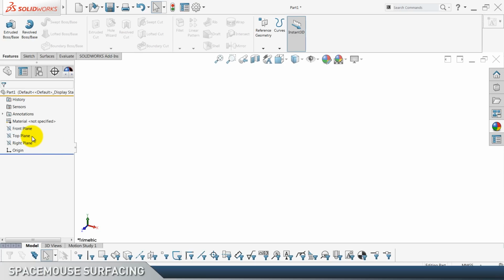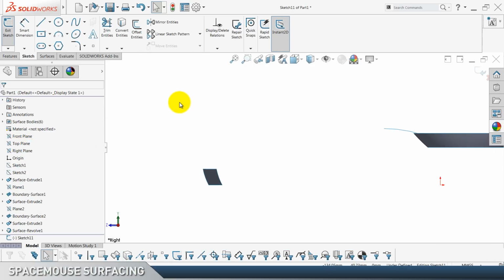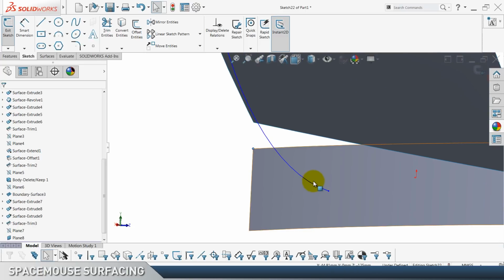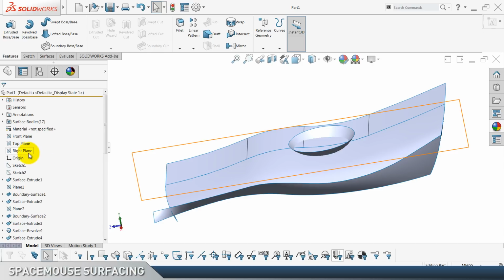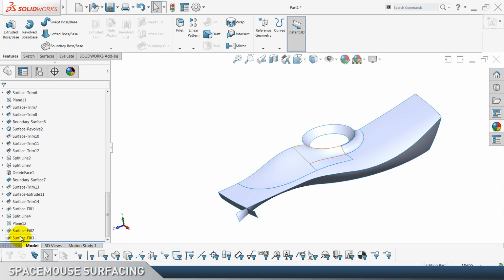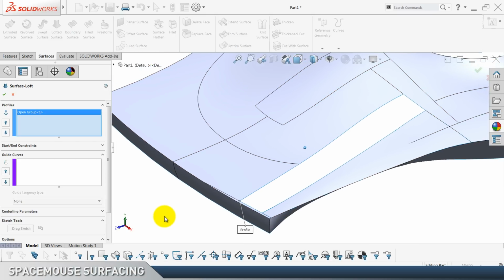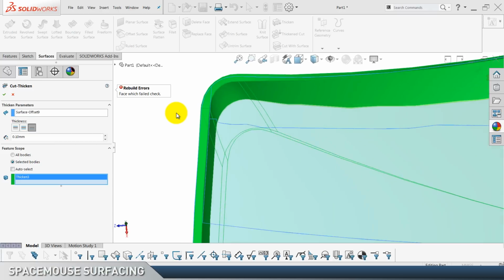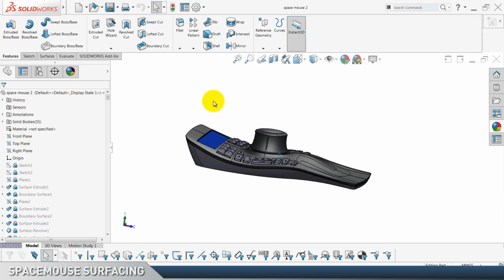SOLIDWORKS SURFACE MODELING TUTORIAL - SPACEMOUSE ENTERPRISE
In this video you will learn basis of surface modeling, spacemouse is not a super hard to model but it has some good example of surfaces that you can ussualy find in your designs.
Mostly consits of simple faces on the side while on top the main face is bit more tricky and therefore great base for some of you who want to understand how to break complex shapes into a few simple to execute.

Level: ADVANCED BEGINNER/BEGINNER [not for complete rookies]

TIMELINE:
00:00 - 00:04                             BRAND INTRO
00:04 - 01:15                             TUTORIAL INTRO
01:20 - 14:40                     #1 - BASE SKETCHES
14:45 - 31:16                     #2 - BASE SURFACING
31:20 - 49:33                     #3 - SIDE SURFACE 1
49:37 - 1:04:08                  #4 - SIDE SURFACE 2
1:04:12 - 1:25:07               #5 - TOP FACE 1
1:25:11 - 1:51:41               #6 - TOP FACE SHAPES
1:51:45 - 1:56:30               #7 - FIXING ERRORS
1:56:34 - 2:28:53               #8 - FINISHING THE SHAPE
2:28:57 - 2:53:23               #9 - SURFACE TO SOLID BODY
2:53:28 - 3:14:23             #10 - FINAL DETAILS
3:14:27 - 3:17:41                       QUICK REVIEW
3:17:41 - 3:17:45                       BRAND OUTRO